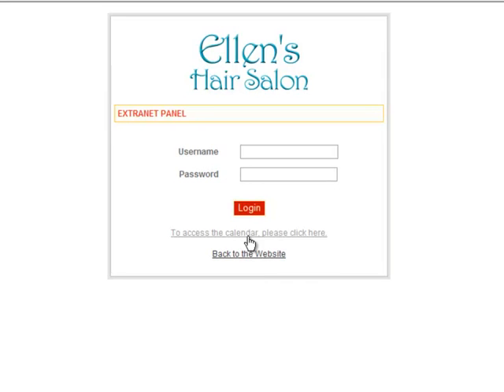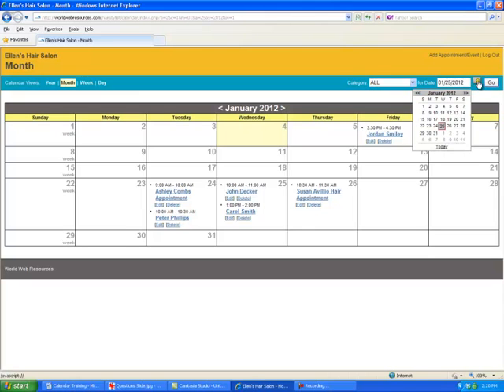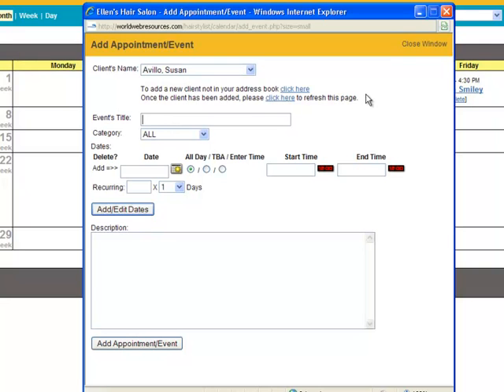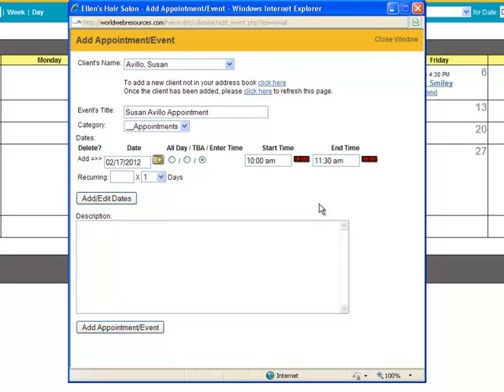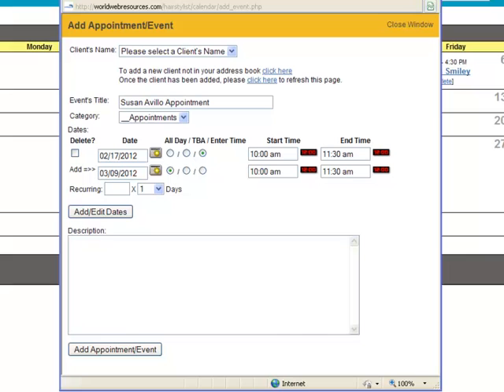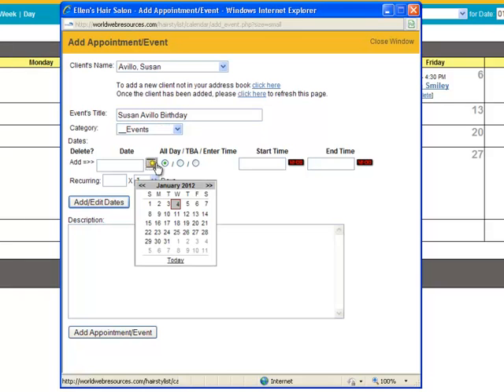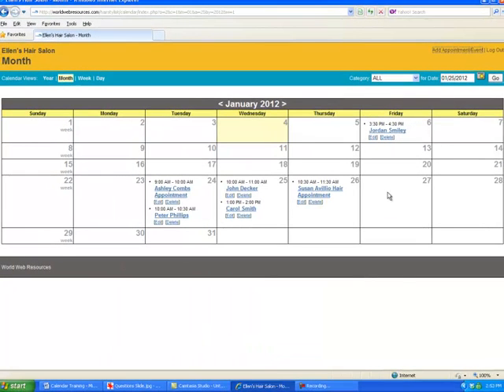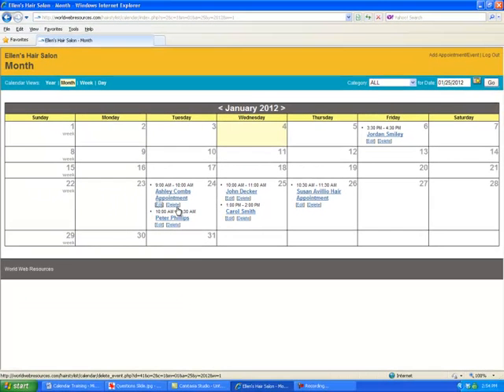Website Calendar Training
Training on how to use the online website calendar